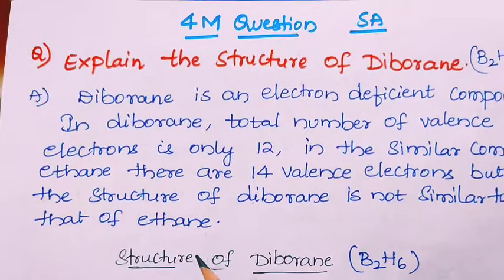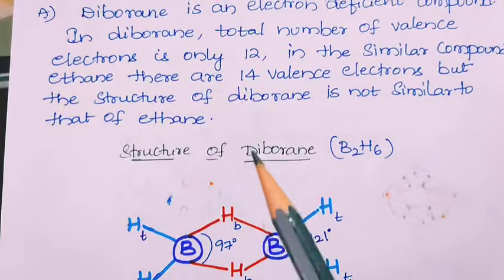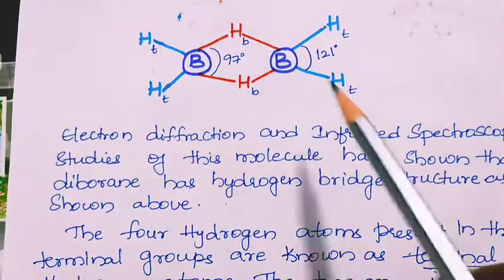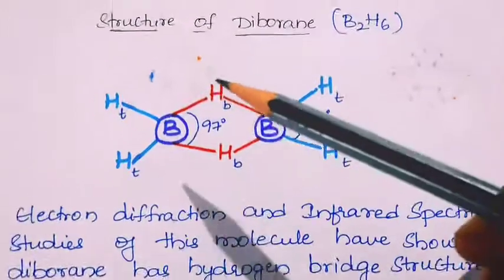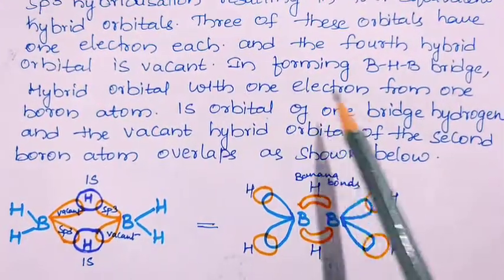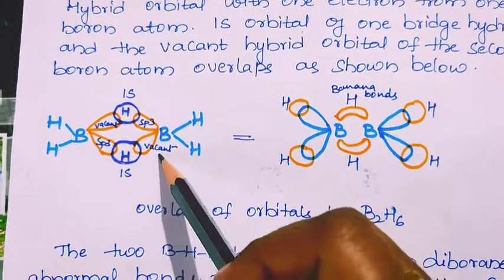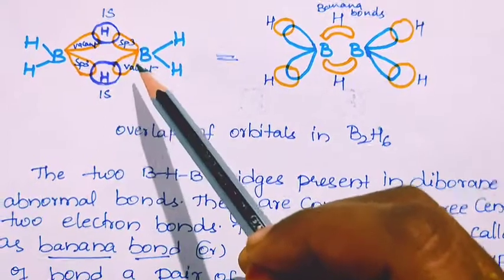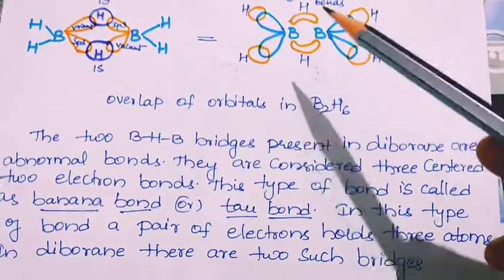STRUCTURE OF DIBORANE MOLECULE # INTERMEDIATE FIRST YEAR CHEMISTRY # V IMP Q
Explanation of the Structure of Diborane Molecule